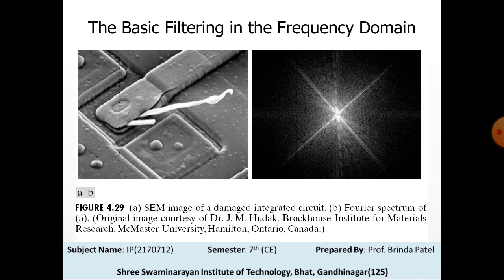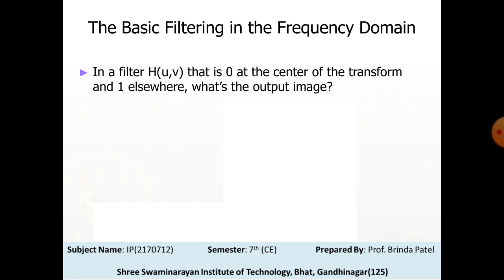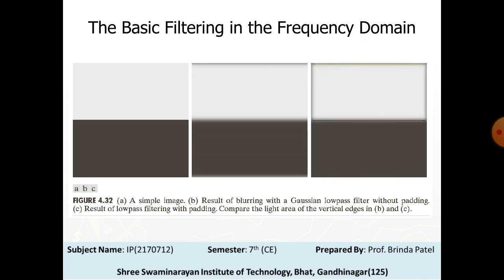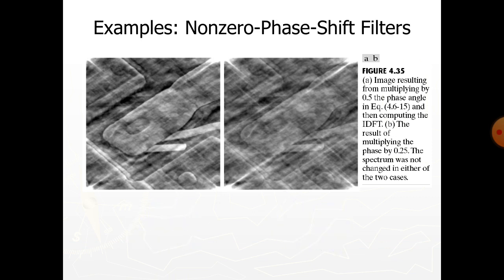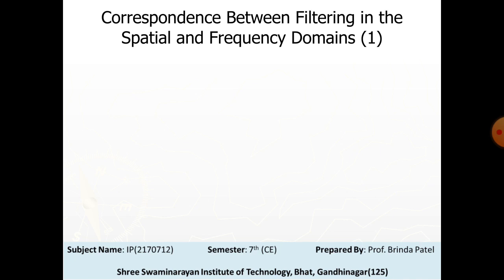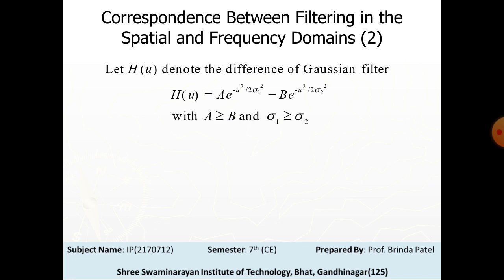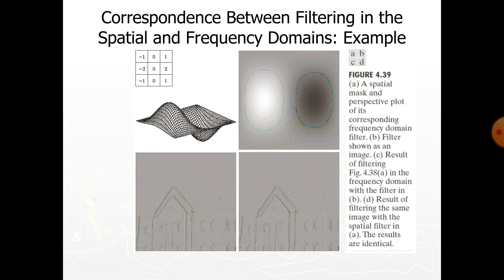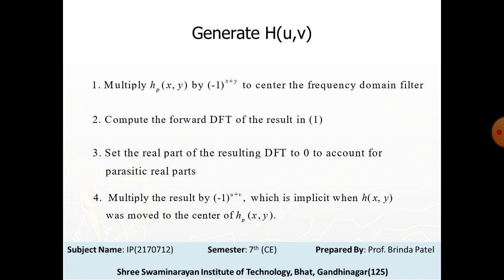17 IP UNIT 2 L11 Prof.Brinda Patel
IP Unit 2 Lecture 11